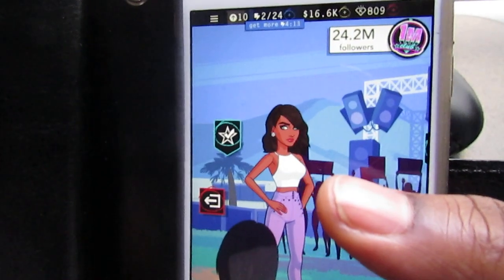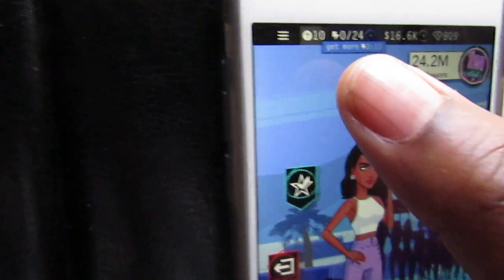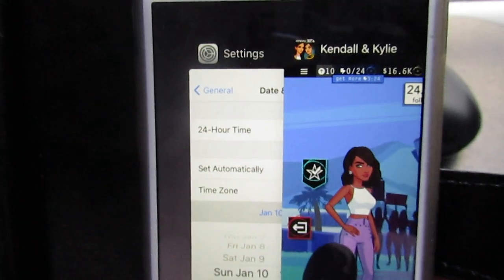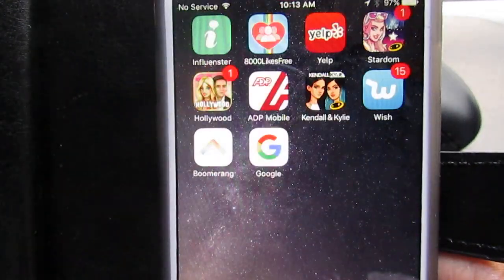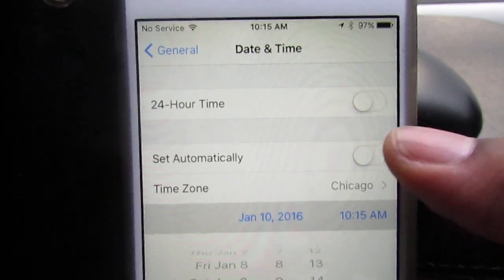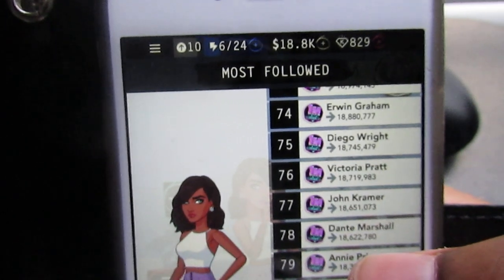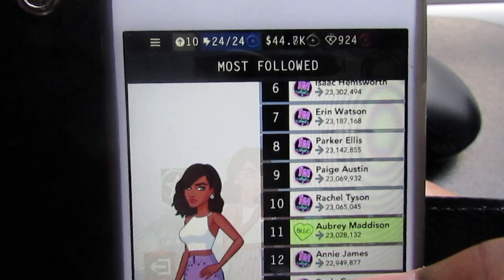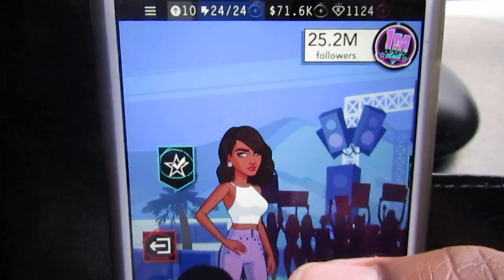KENDALL & KYLIE GAME ENERGY, FOLLOWERS, MONEY TIPS & TRICKS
I AM NOT SURE WHAT HAPPENS ONCE YOU REACH NUMBER 1 SPOT. I'LL DO AN UPDATE!!!